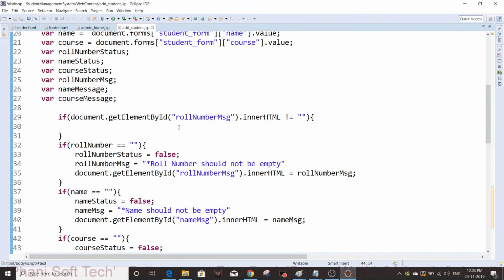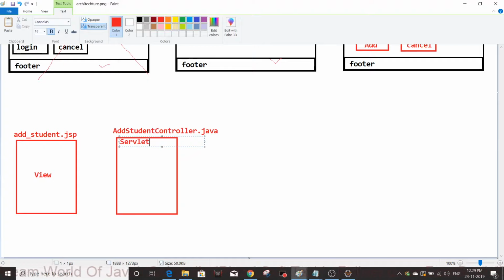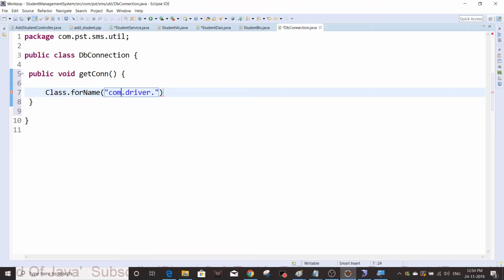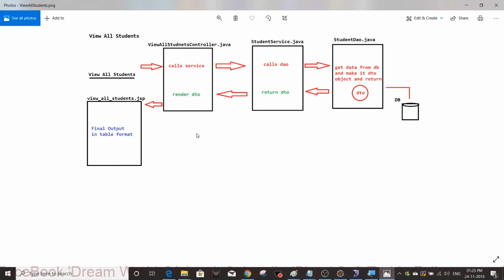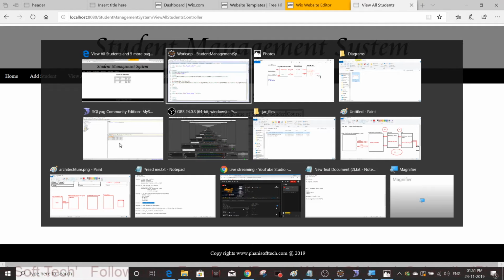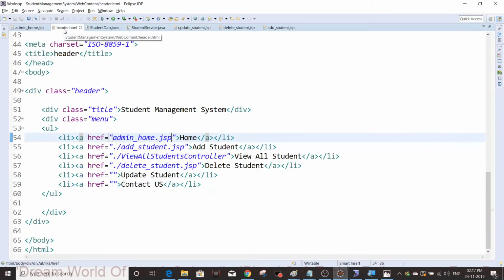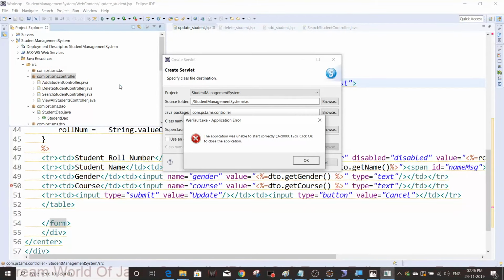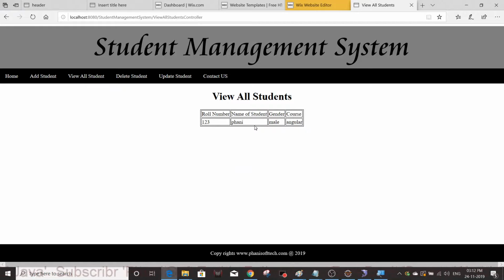2. Java end to end full stack Web application development | Java mini project end to end development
Web applicaion development basic workshp,  mvc end to end flow
j2ee architechture, How to develop web application using java?
java application development.

Like Facebook Page: Dream World Of Java